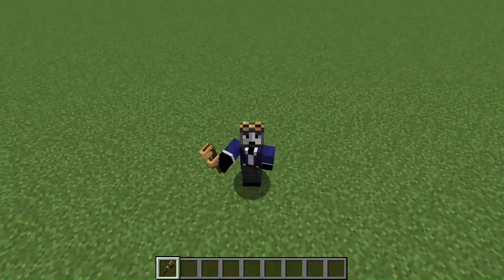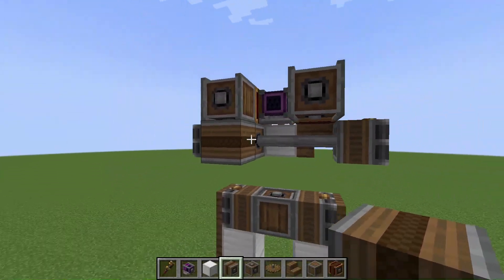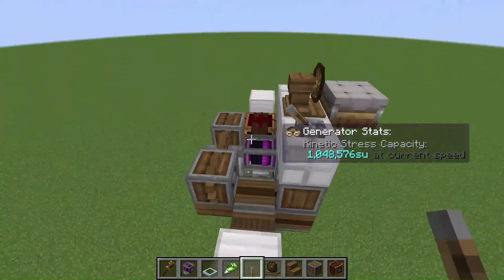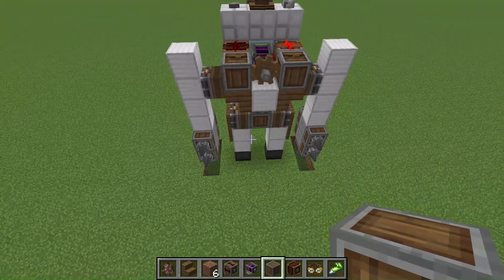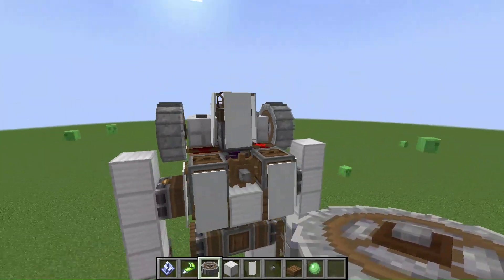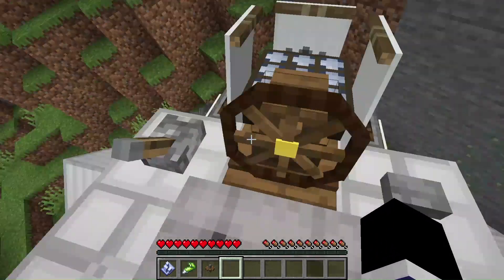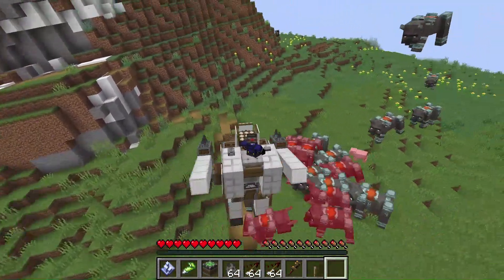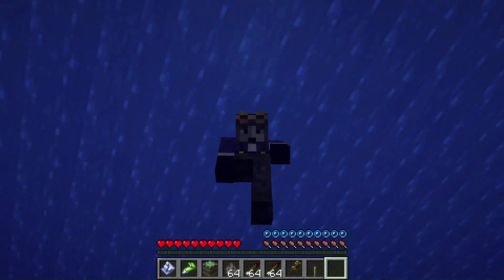I built a working robot in Create Mod addon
You can download the schematics now!

I built this in Minecraft version 1.18.2. Here're the mod lists.